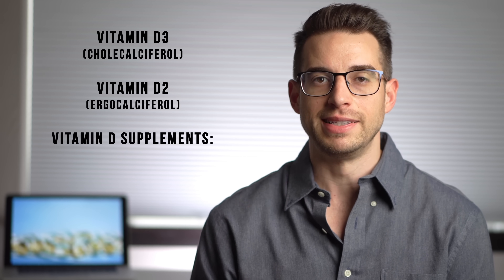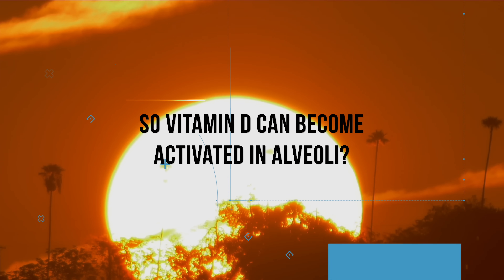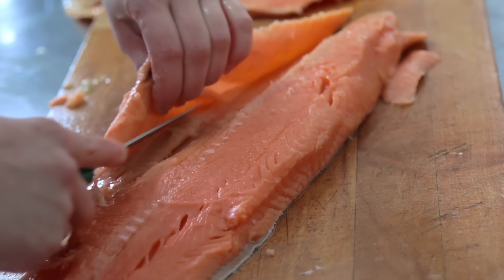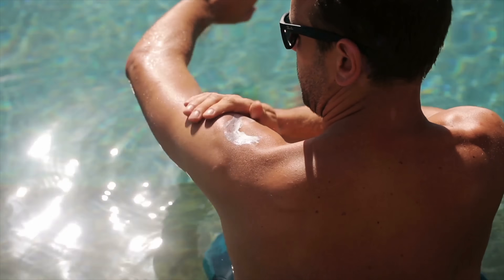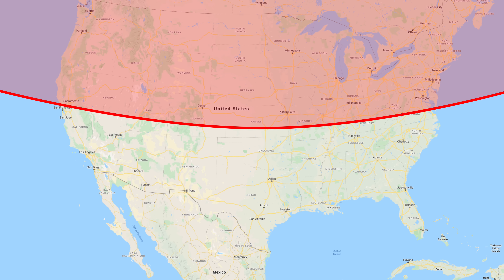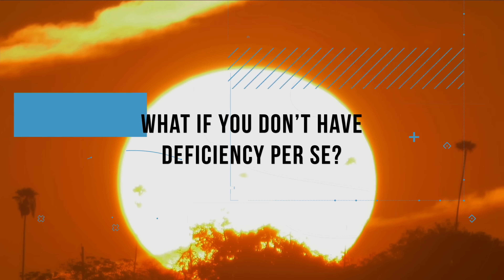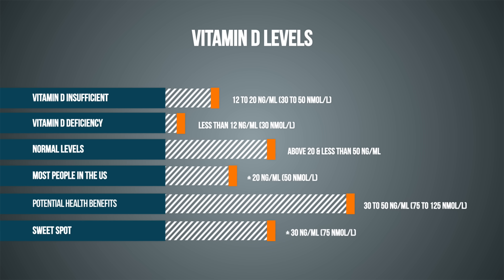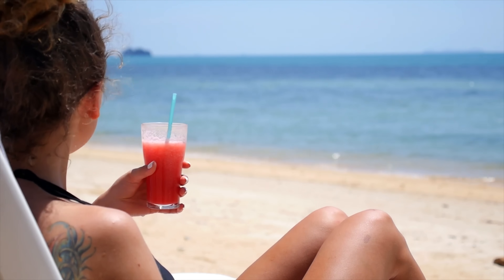Vitamin D - Vitamin D2, Vitamin D3 and Calcitriol | Doctor Mike Hansen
What are all of these things?
They refer to the various forms of Vitamin D in our bodies or in the food we eat. For example, vitamin D3 is also known as cholecalciferol; this is made naturally by the body in response to sunlight. Vitamin D2 is also known as Ergocalciferol and comes from plants. Vitamin D supplements come in the form of either Vitamin D3 or Vitamin D2. If you prefer, calcitriol or 1,25-dihydroxy vitamin D is the active form of vitamin D in our body. When sunlight contains ultraviolet B (UVB) radiation, and when it hits your skin cells, it turns 7-dehydrocholesterol into vitamin D3, meaning cholecalciferol. Vitamin D3, in turn, binds to vitamin D-binding protein (VDBP) and is transported to the liver, where it gets converted to calcidiol, aka 25-hydroxyvitamin D.

Calcidiol is the storage form of vitamin D in the body. Calcidiol is later converted to the active form of vitamin D in the body, meaning calcitriol, or 1,25-dihydroxy vitamin D. This conversion of calcidiol into calcitriol mainly occurs in the kidney. But it also takes place in different tissues and cells of the immune system, such as lymph nodes and alveolar macrophages. And not only in alveolar macrophages but the alveoli themselves.

Vitamin D3 is only found naturally in a few different food sources, mainly fatty fish, like cod, swordfish, tuna, and salmon. Milk doesn't naturally contain vitamin D3, but it has been fortified with it for almost 100 years now. But other dairy products made from milk like cheese and ice cream aren't typically fortified with vitamin D and contain only small amounts. So to meet the RDA of 800 IU, older adults would have to drink about 4 cups of fortified milk per day. Vitamin D3 mainly comes from sunlight, though, not food. But the skin's vitamin D production depends on several factors, only some of which you have control.

Depending on the season, where you live, where you travel, the time of day, the clothing you wear, and the umbrella you use, all of these factors determine how much UVB light hits your skin. The sun's rays are most direct between 10 a.m. and 3 p.m. However, the farther you live from the equator, the less UVB radiation you receive. People who live north of about 37° latitude can't make any vitamin D from sunlight from November to March.

Why is this the case?
During the winter months, the earth tilts away from the sun, ultimately leading to fewer sun rays hitting the earth. Having darker skin means less UVB absorption, which means less vitamin D3 production.  Also, as we age, our bodies become less efficient at converting UVB light into vitamin D3. This is why older people and darker skin people are more prone to have lower vitamin D levels. Many older people have reduced exposure to sunlight for different reasons and may not be getting enough vitamin D in their diet to make matters worse.

Vitamin D signals the intestines to absorb calcium into the bloodstream.
This happens even if you have enough calcium in your diet. Besides strengthening bones, vitamin D helps reduce fractures in the elderly by preventing muscle deterioration and reducing the chances of falling.

The official definition of a vitamin deficiency means that specific health problems arise due to not having enough of a particular nutrient. True vitamin D deficiency in children causes rickets, a bone disease where the legs become bowed. This is rare in the United States. Vitamin D deficiency in adults can lead to osteomalacia and osteoporosis, leading to bone fractures. So what if you don't have deficiency per se, but you have less-than-ideal levels of a specific vitamin?  Well, this can increase your risk of various health issues, even though they are not solely responsible for these problems. This is what we call "Insufficiency."

Most medical societies consider someone with vitamin D insufficiency if their level is between 12 to 20 ng/mL (30 to 50 nmol/L), and Vitamin D deficiency is less than 12 ng/mL (30 nmol/L). Most experts consider normal levels to be above 20 and less than 50 ng/ml. Most people in the United States have values around 20 ng/ml.

But having too high levels can cause other health issues. In one study, levels above 32 ng/ml resulted in people getting less quality sleep. The risk of vitamin D toxicity typically occurs at levels over 100 ng/mL in adults who also ingest substantial calcium amounts. Vitamin D toxicity, whether it's from vitamin D3 or vitamin D2, generally occurs after inappropriate use of vitamin D. It's essential to avoid excess vitamin D in pregnancy because that can cause calcium levels to rise to the point of causing seizures in the mother and developmental problems in the baby.